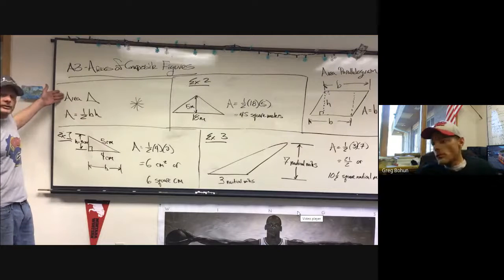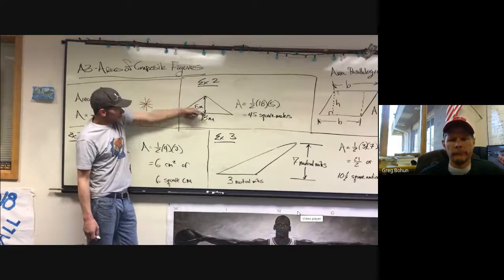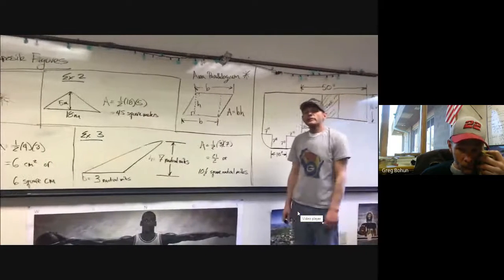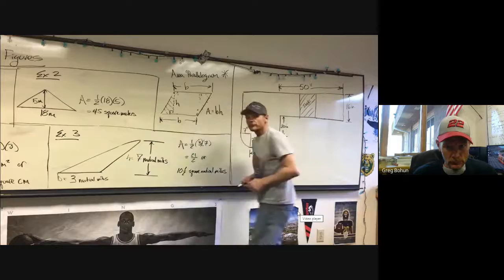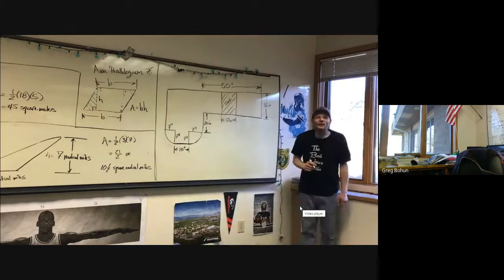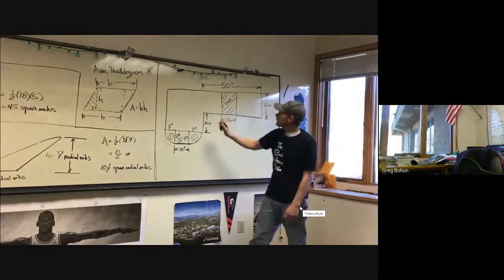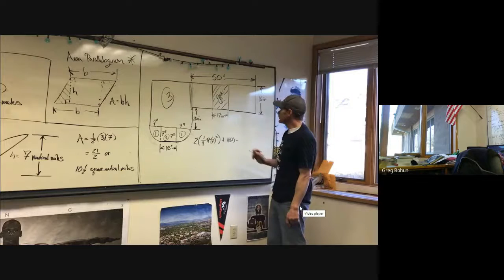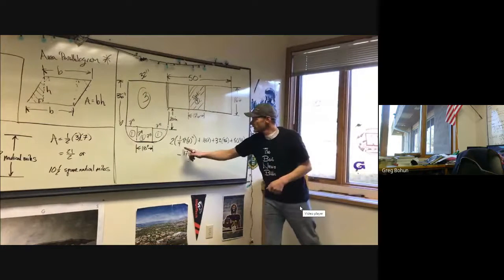7th A3 Areas of Composite Figures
Finding the areas of composite figures.
Rectangles, Triangles, Circles